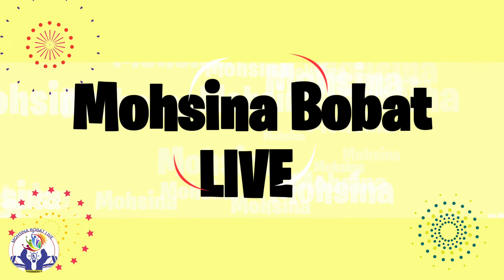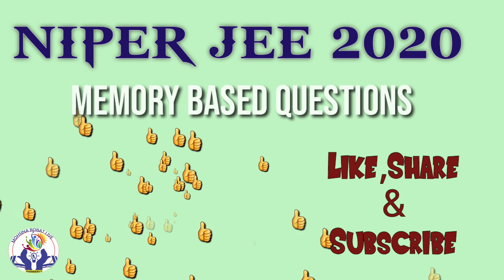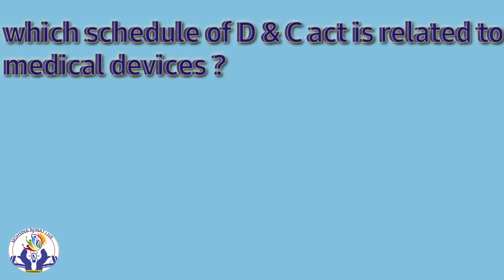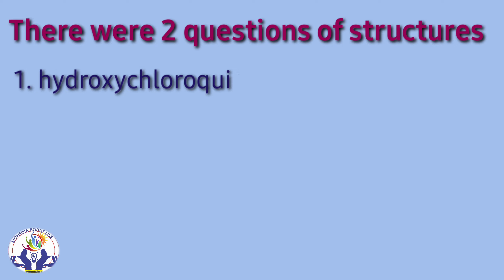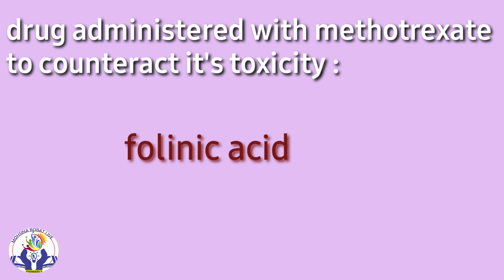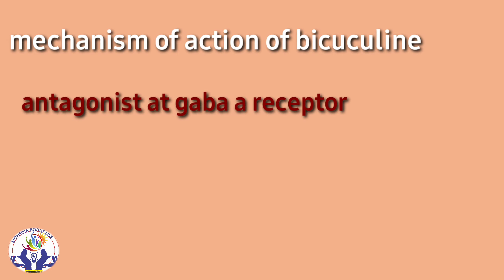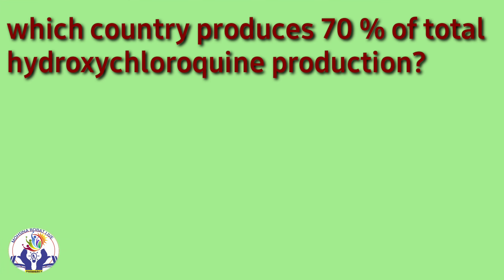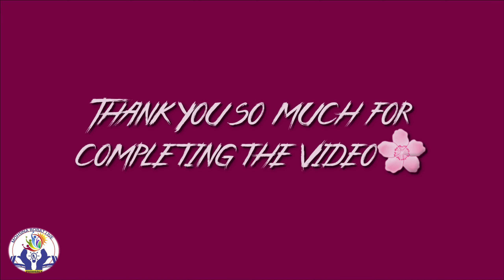NIPER JEE 2020 questions | Mohsina Bobat Live | Memory based questions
This video is about the questions, that were asked in yesterday's NIPER JEE. As question papers are not released every year, you can find some memory based questions in this video.

You can share more questions in comment section, let's have a productive discussion there.